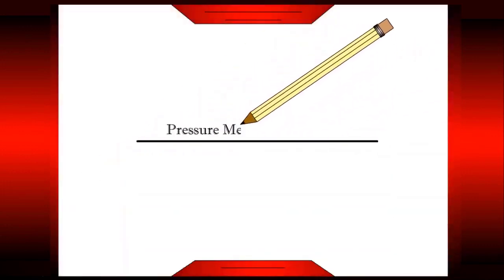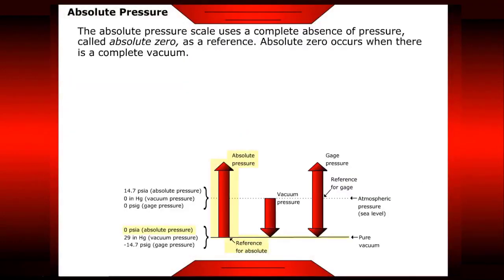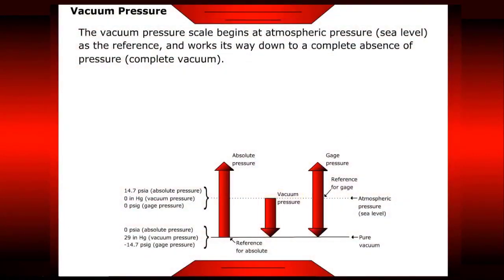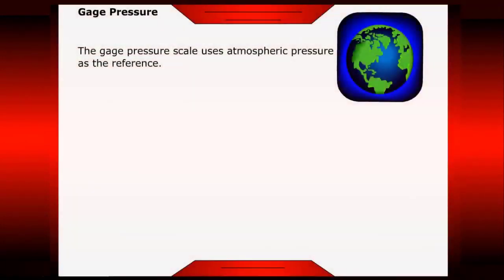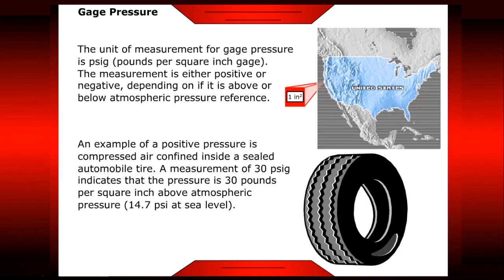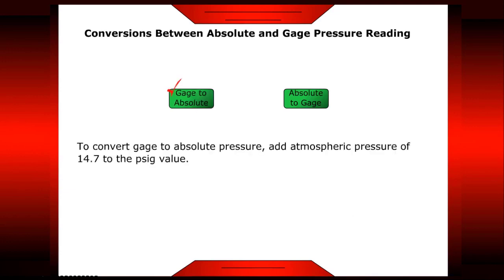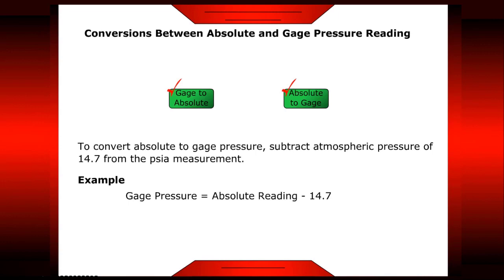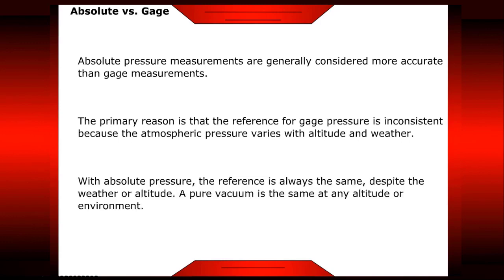Pressure Measurement Scales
Learners compare the three scales used in pressure measurements: gage, absolute, and vacuum. A brief quiz completes the activity.

Credits:
    - Content Author: Terry Bartelt
    - Video Developer: Gayla Ross